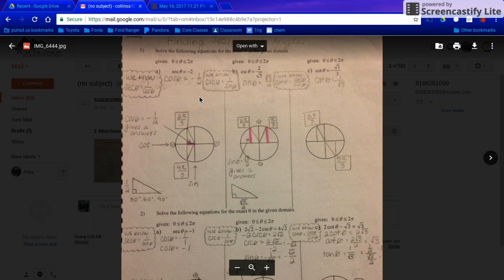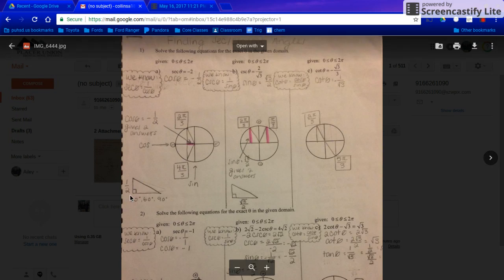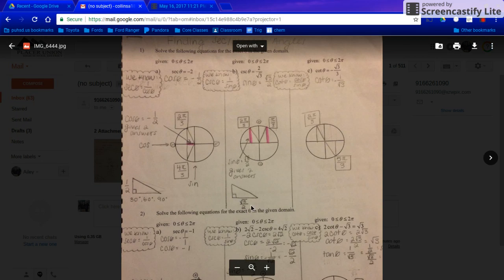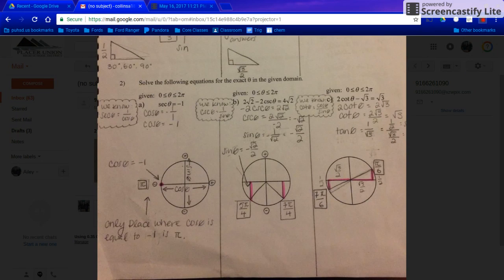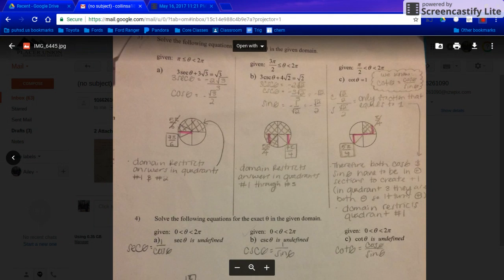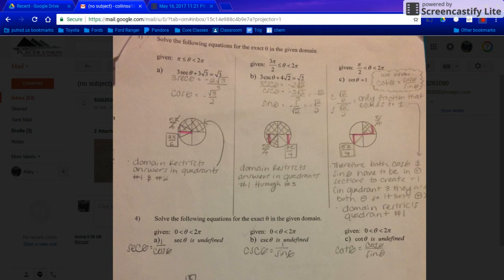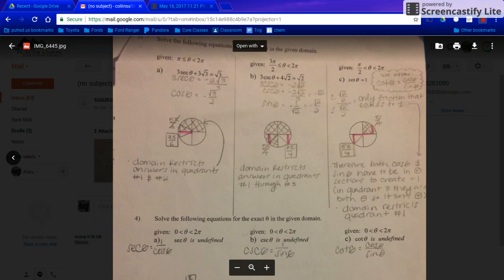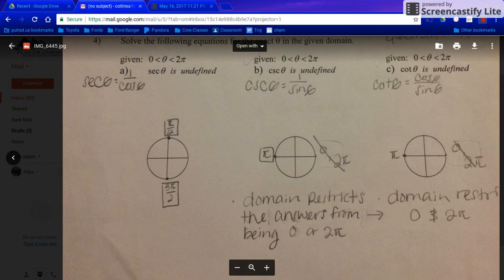May 16, 2017 11 35 PM